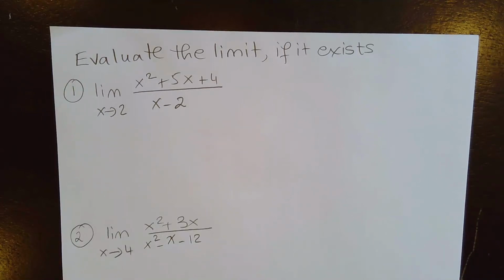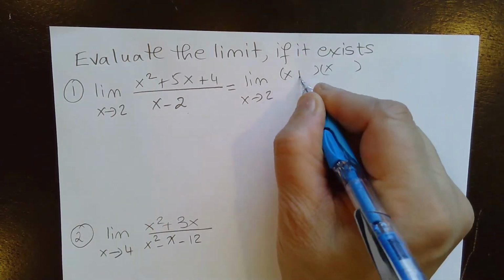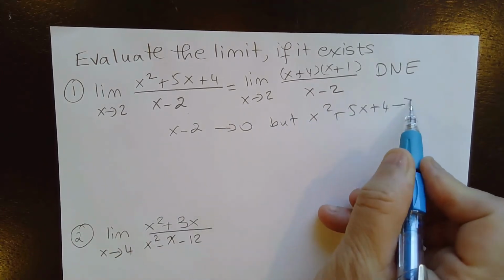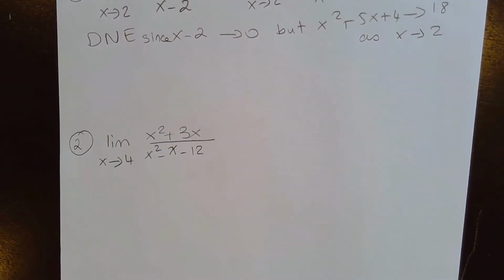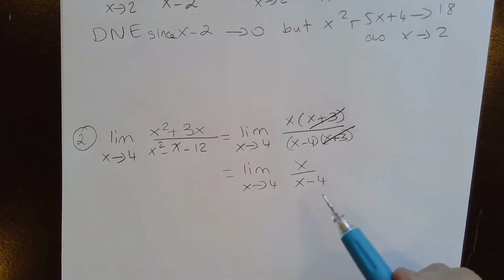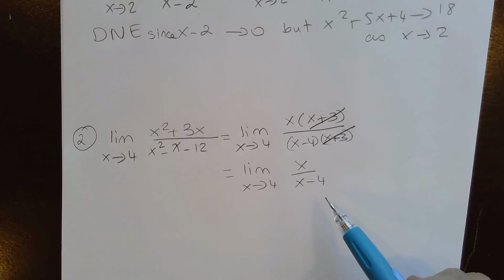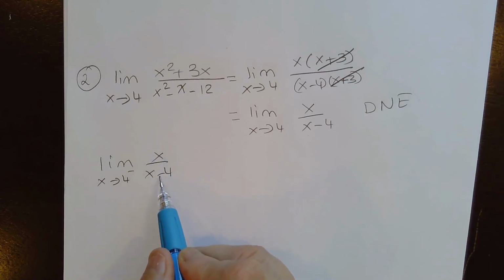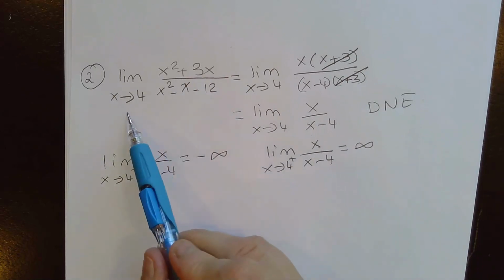Evaluate the limit if it exists examples - or show that the limit doesn't exist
Evaluate the limit if it exists examples